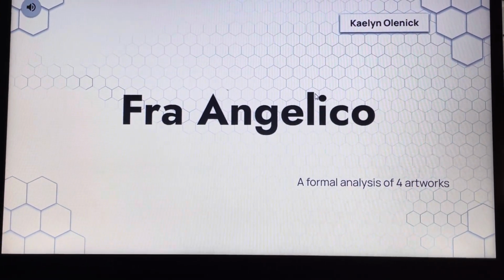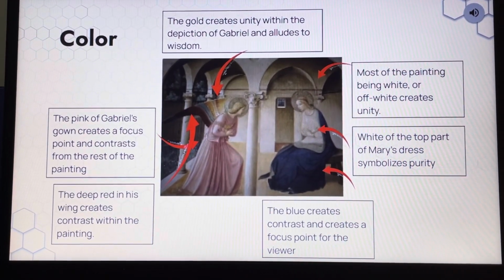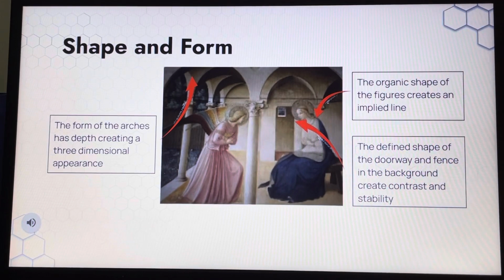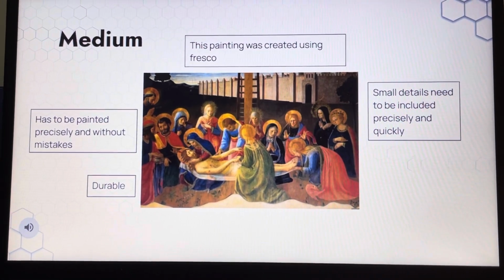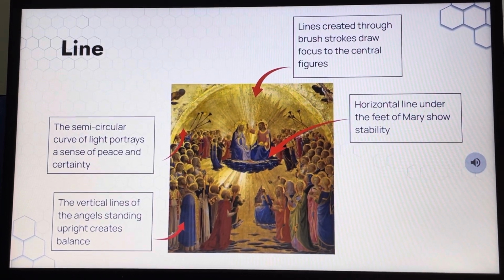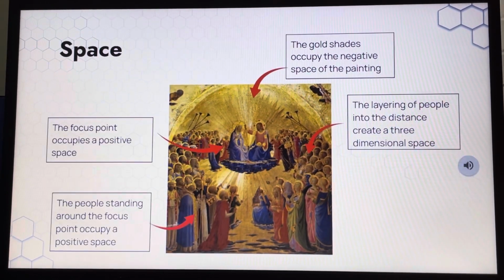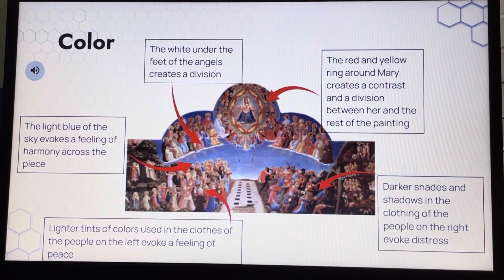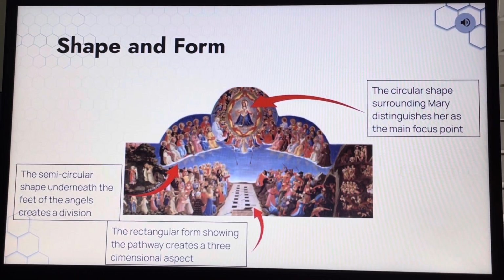Formal analysis of 4 artworks by Fra Angelico